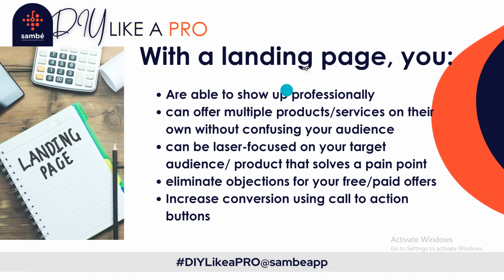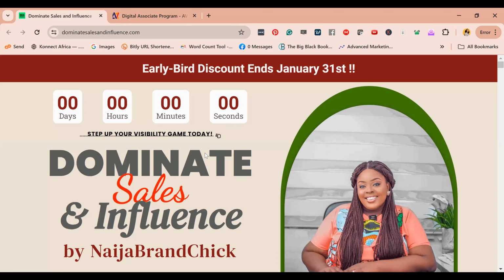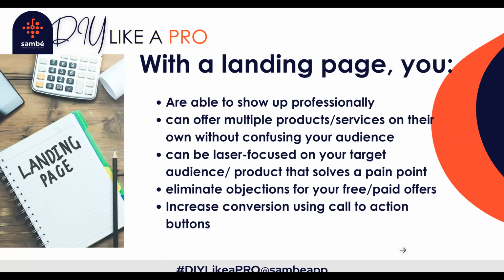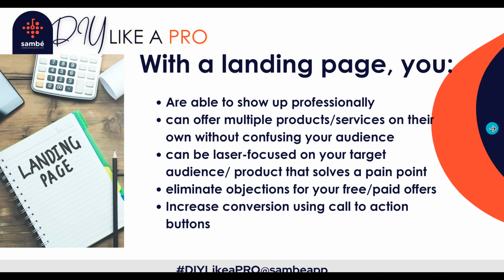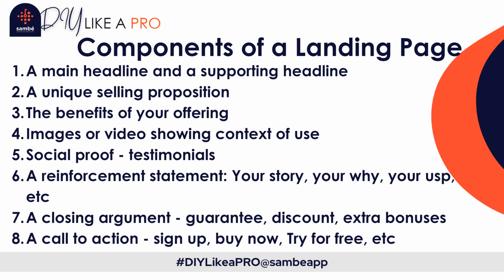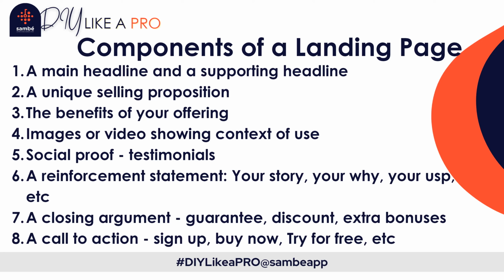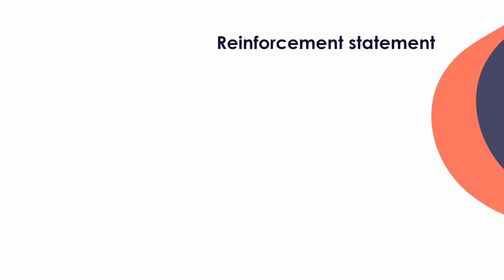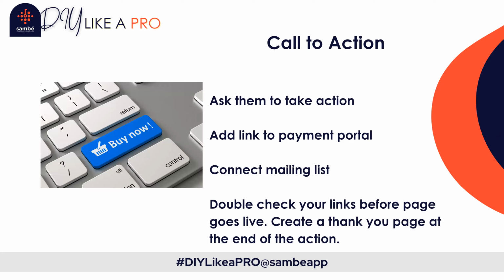DAP: Technical Skills - Landing Page Strategy & Design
CONTENT IDEAS AUTO GENERATOR

VIP CONTENT LOUNGE!
Get Your Social Media Content Done and Delivered! As an exclusive member of the VIP Content Lounge, you get all your social media content prepared just for you (including graphics!) while you focus on serving your clients with the transformation you bring.
All for the price of less than a cup of Starbucks coffee per day!